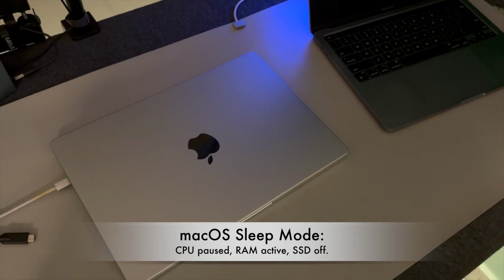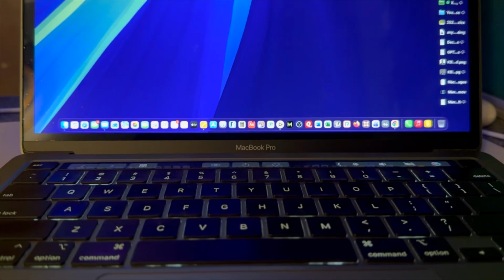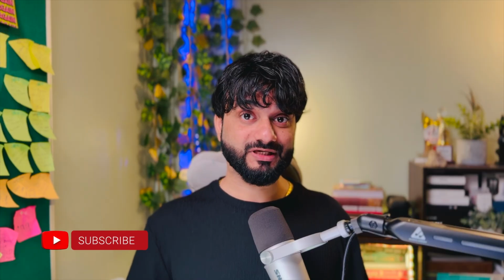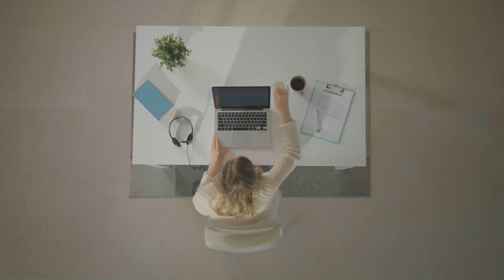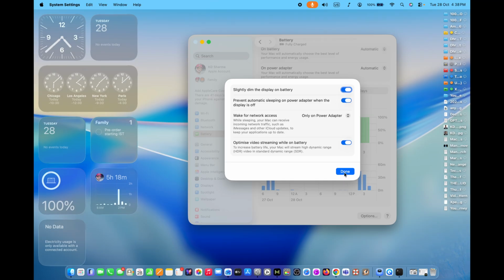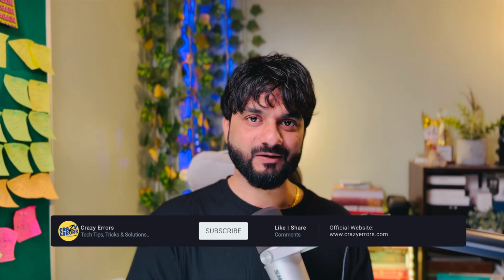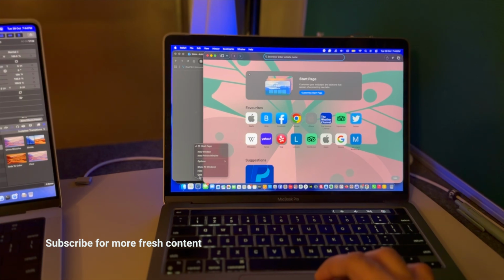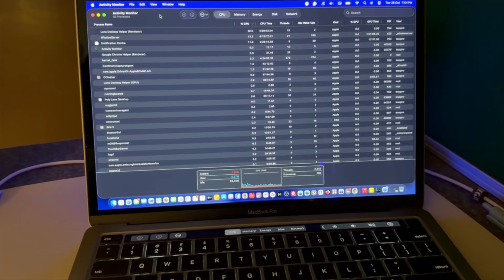Close Your MacBook Lid? What REALLY Happens (macOS 26 Tahoe)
Ever wondered what really happens when you close your MacBook lid? 💻
Does it sleep, hibernate, drain power, or secretly keep running? In this video, we test macOS 26 Tahoe to uncover the truth behind Safe Sleep, Power Nap, and battery behavior when your MacBook lid is closed.

From clamshell mode to external displays, closing your MacBook lid can change how your system handles performance, power, and heat.

In just under 5 minutes, we’ll cover:
✅ The difference between Sleep, Safe Sleep, and Hibernate
✅ What happens to background tasks and downloads when the lid shuts
✅ Why your MacBook battery may still drain overnight
✅ How to safely use external displays in clamshell mode
✅ Bonus tips to reduce battery wear and avoid hidden wake-ups

If your Mac feels warm or loses charge even when closed, this guide will explain why — and how to fix it safely without extra apps.

📍 Timestamps
00:00 — The Truth About Closing Your MacBook Lid
00:30 — What Actually Happens When You Close It
01:04 — Power Nap: Your Mac’s Secret Background Activity
01:36 — The Overheating Risk (Clamshell Mode Warning)
02:18 — Customize Lid Behavior in System Settings
03:00 — Bonus: Terminal Command Proof
03:42 — Smart Wrap-Up + Next Video

Cooling Stand
💾 Samsung T7 Shield SSD
 — Fast, durable storage for backups & files.